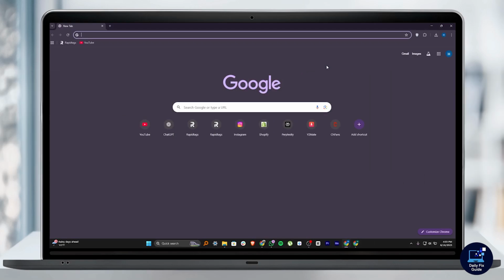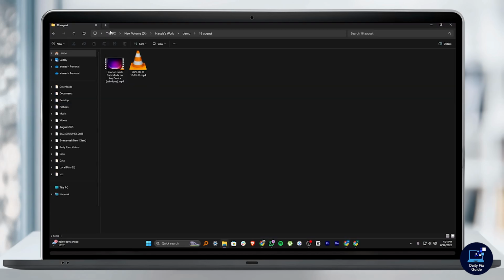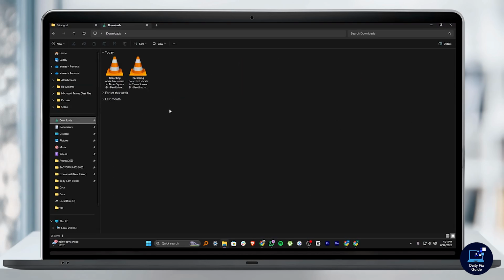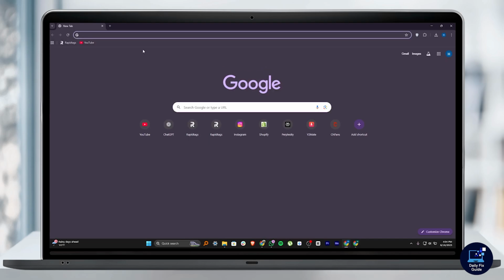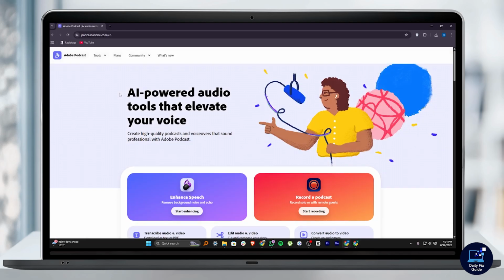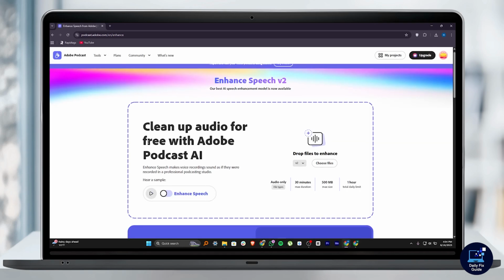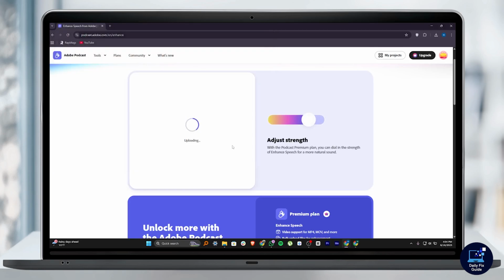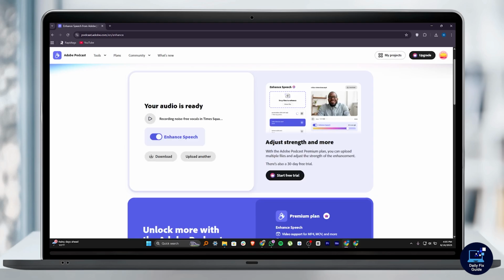How to Remove Background Noise from Audio Recordings for Free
Learn how to remove background noise from your audio recordings for free using easy tools and simple steps. Make your recordings sound professional instantly!